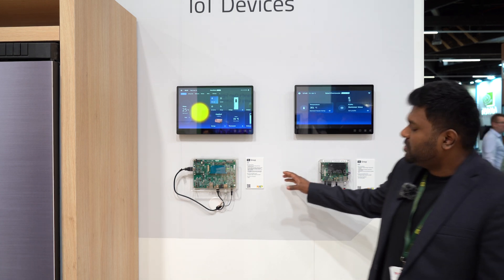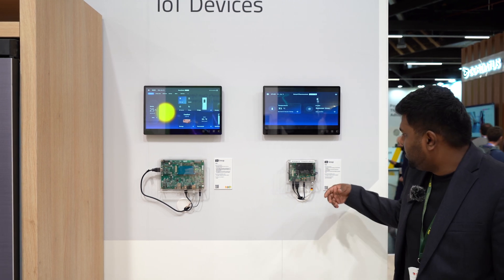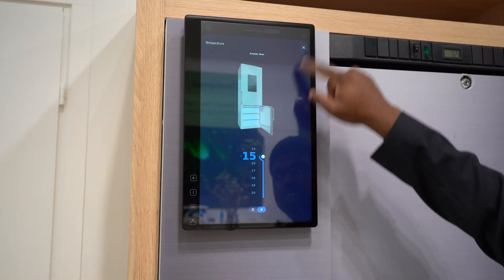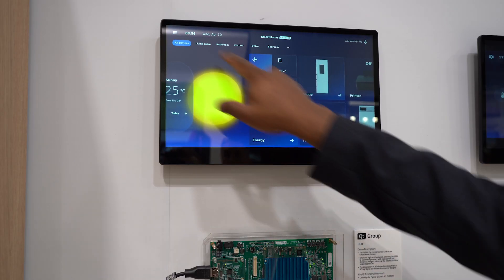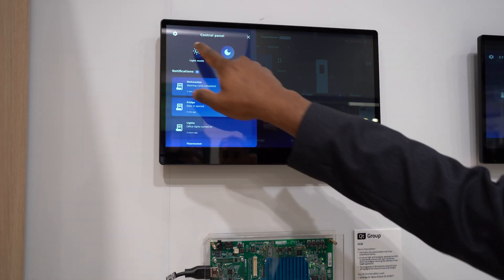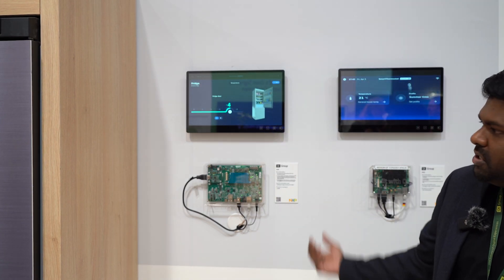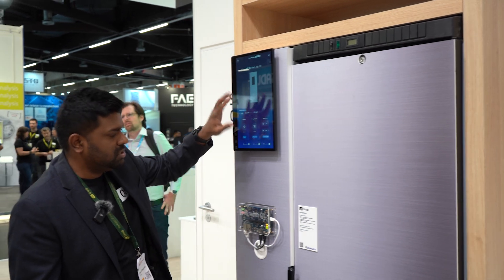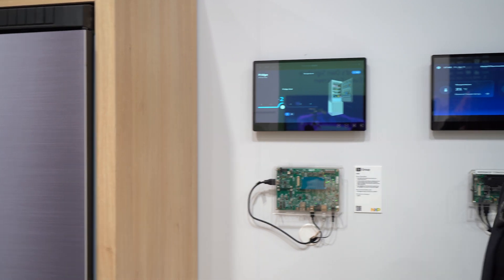Qt Smart Home Demo | Embedded World 2024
This year at Embedded World 2024, Qt displayed the latest in Smart Home tech. Join Ganesh Rengasamy, Solution Engineer at Qt Group as he gives an overview of the Qt Smart Home Demo